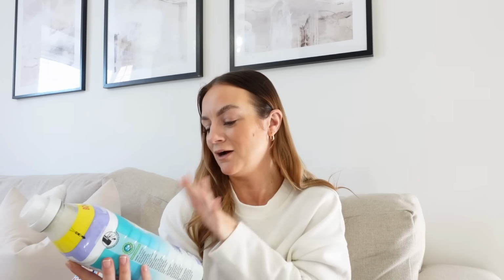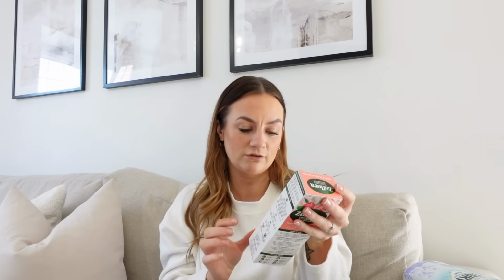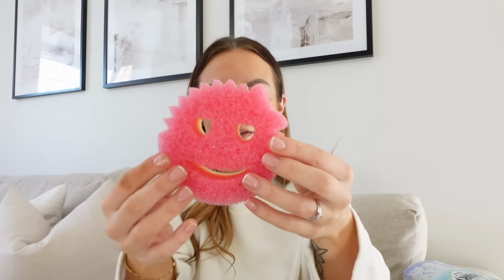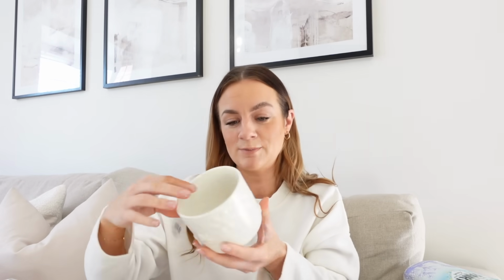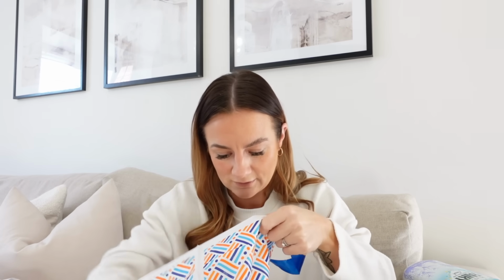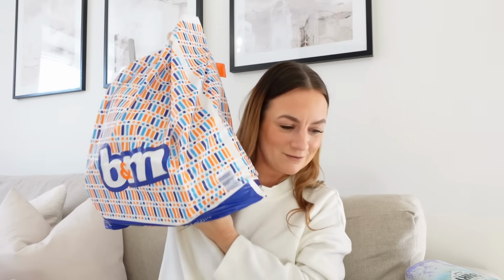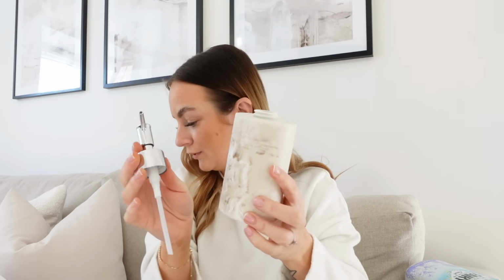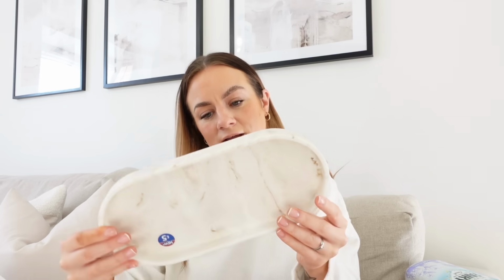February B&M haul - new cleaning products, homeware + spring decor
A new in B&M haul - I picked up some new cleaning products to try & some beautiful new home decor pieces for my home.